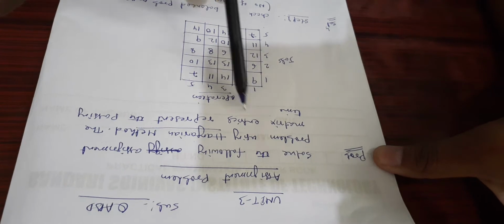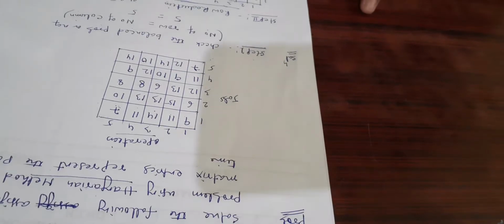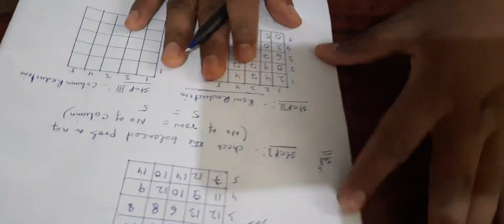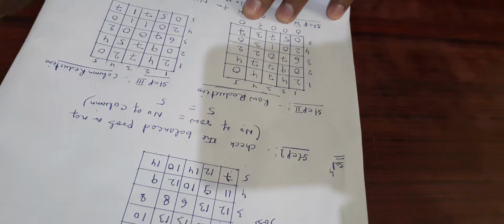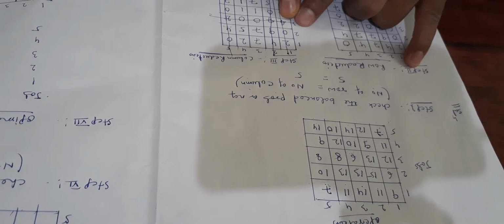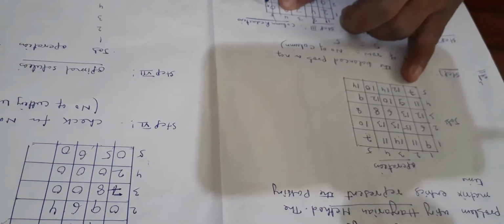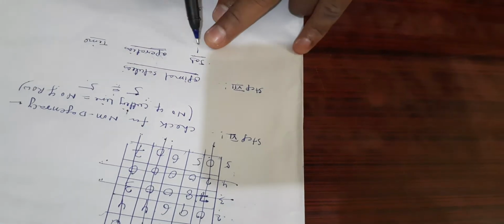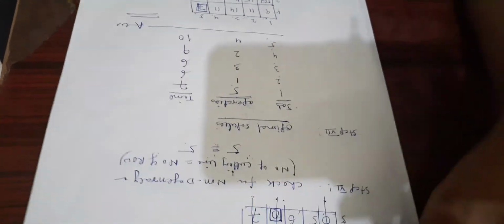QABD (OR)......MBA . Assignment problem ..1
S HUSSAIN